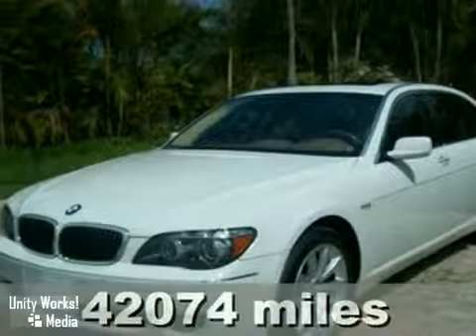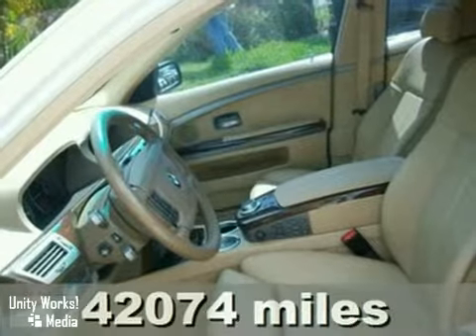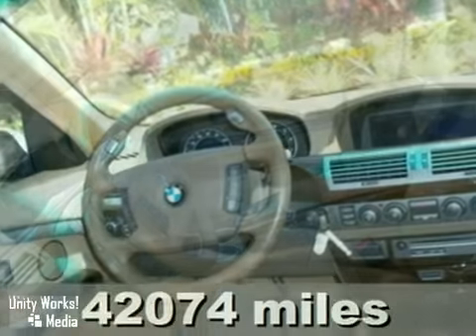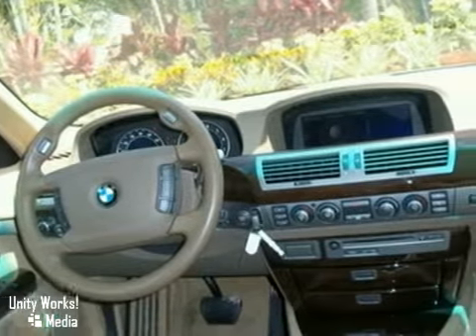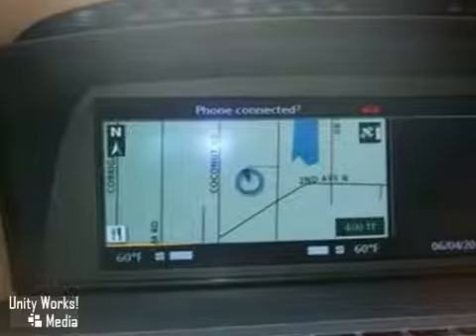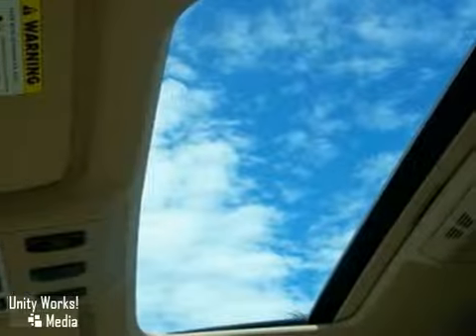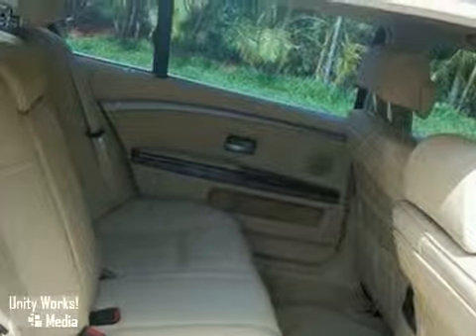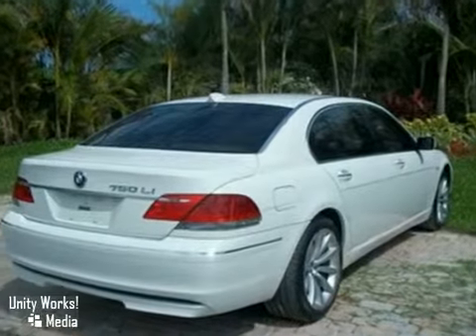2008 BMW 750Li #23873 in Lake Worth, FL 33461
If you are looking for real value on a great used car, Off Lease Only invites you to come in and test drive this 2008 BMW 750Li, stock# 23873. We are conveniently located near Lake Worth, FL and known for our great selection, reliability and quality. Come take a look at this 2008 BMW 750Li today.

3531 Lake Worth Rd
Lake Worth FL, 33461

Off lease only sells more used cars at the lowest prices than any other dealer. No one else can b eat our used car prices without charging &quot;dealer fees&quot;. Don't be misled. This is the only place in the world to get these low mileage pre-owned used cars at our unbeatable low prices! Extended warrantees available. We can assist you with shipping worldwide. It pays to have our off lease used car shipped to you.

THOUSANDS BELOW RETAIL!! GORGEOUS COLOR COMBO!! AS NICE AS THEY COME! FLAWLESS!! FACTORY WARRANTY UNTILL 50K AND MORE!! ONLY$ 40,999!!